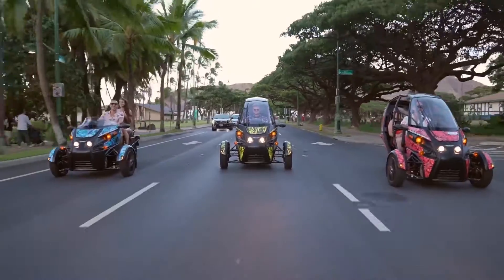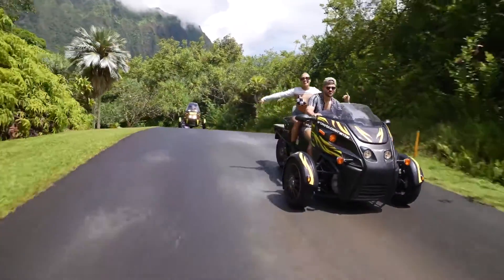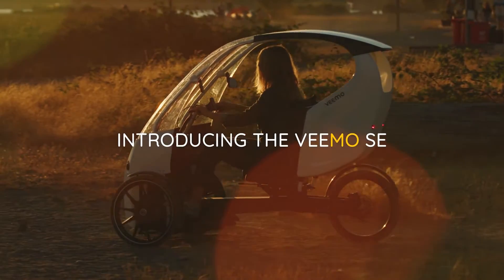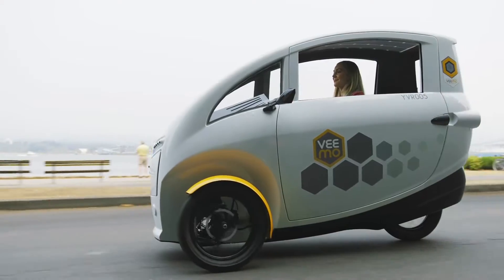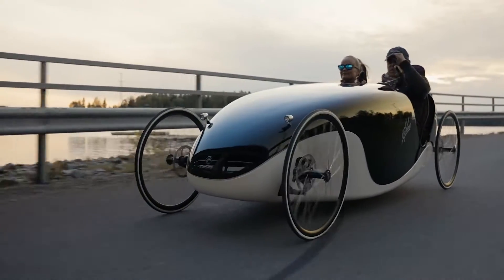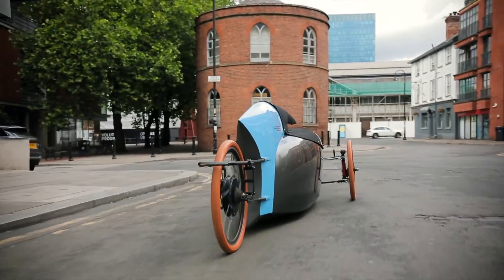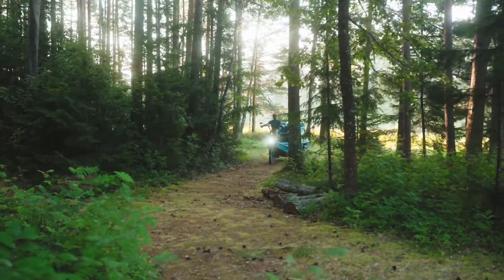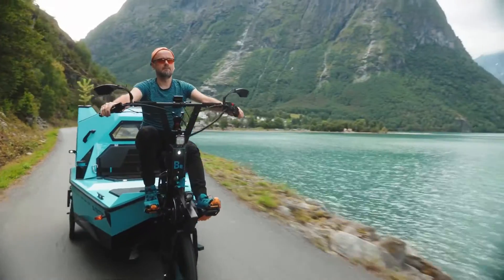Electric Bikes That Are As Good As any Car - And They're Much Cheaper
The majority of daily transport by passenger cars, meanwhile, are short journeys from home to work or school. Such short trips are the easiest to replace with alternative, emission-free modes of transport.

It has two wheels in front and one out back, seats two people front to back rather than side to side like the Polaris Slingshot, and runs on electricity that powers two front motors - one for each front wheel. It’s 80 inches across and 113 inches long, so while it has a footprint, it’s still fairly small compared to even a compact car.

Using a zero-emission vehicle like Veemo is one of the single most impactful actions any person can do to lower their greenhouse gas footprint & combat climate change. This is all done while offering a top speed of 20 MPH in USA & Canada and 25 KMH in the EU. While this does not sound fast to some, keep in mind that the average speed of most commutes in North American is historically around 26.5 Miles Per Hour and has been falling every single year since 2001 *.

The current prototype is 285 cm long , 100 cm wide and has a 220-cm wheelbase, allowing it to be legally classified as an electrically assisted bicycle – in Finland, at least. Among other things, it sports lightweight fast-rolling road bike wheels; a composite chassis with a hinged forward-opening hood for easy access; padded bucket seats; and an airplane-style

You want to excercise with companion – or race? On a bicycle You only have your bodyweight to help turning the crank. There is seats and better driving position in the Kinner-car so You get lots of more power to use easily – think about benchpress !

The least expensive 428-Blue model is pedal assist-only, has a 10-speed gear derailleur, and has hydraulic disk brakes. The 557-Green, which is the next model up, adds a 10.5Ah battery and an electric motor with power outputs ranging from 250w to 750w. Consequently, a range of 50 miles and a top speed of 40 miles per hour are claimed. Other tech features of the 557 include a removable roof and LED lights.

BeTriton is your ultimate vehicle to get to nature and immerse yourself in the wilderness. Witness the magic of the most beautiful places on this planet in a completely new way. This amphibious hideout will carry you around over land and water and will provide a well-sheltered tiny home almost anywhere on this planet. Discover places regionally and put BeTriton on a trailer to get to faraway places. There is so much to see and discover in this unique way.

When you first see the Z-Triton 2.0 you may find yourself wondering whether this strange-looking vehicle is a boat, a trike, or some kind of micro-shelter – and it's a yes to all three.